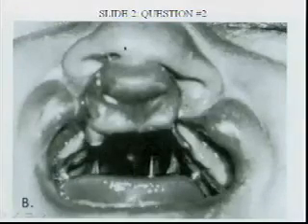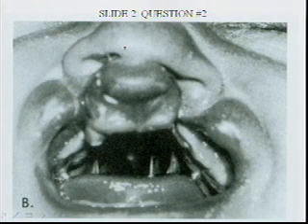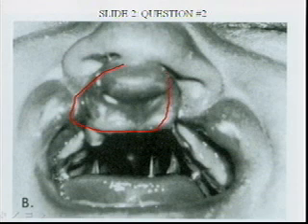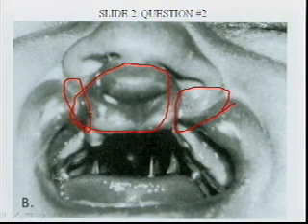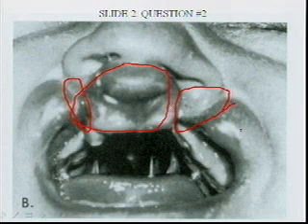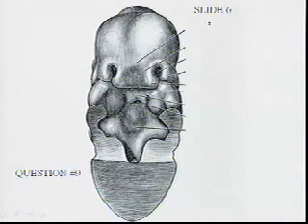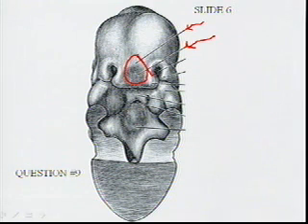BIO3663 0309 Practicum 1 at 215 min